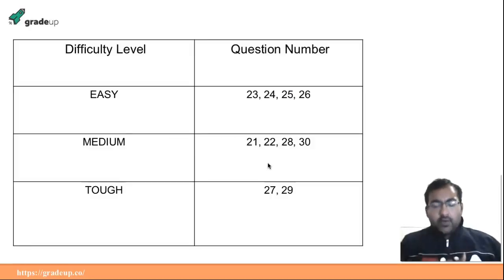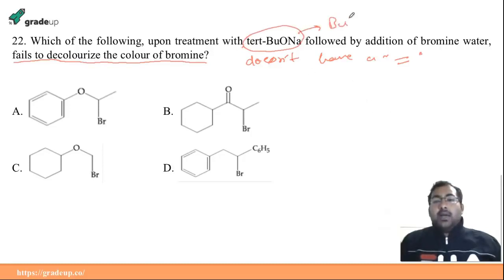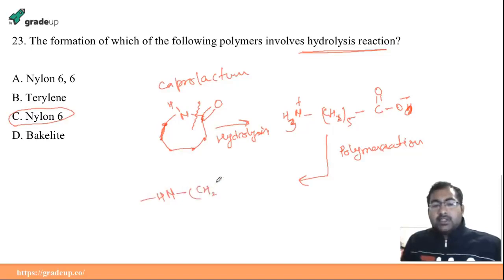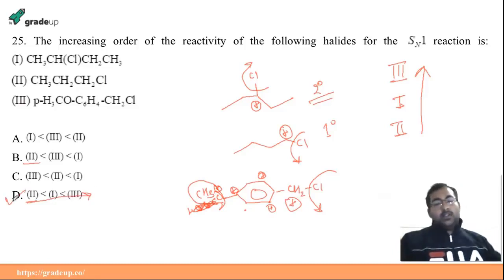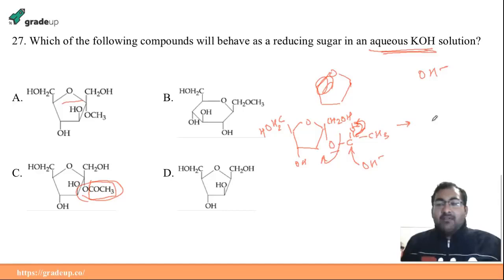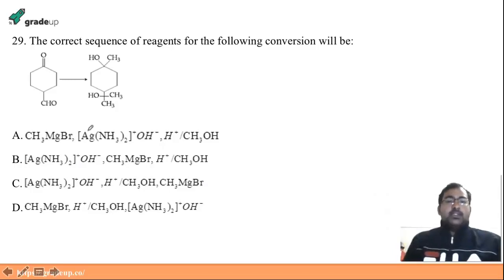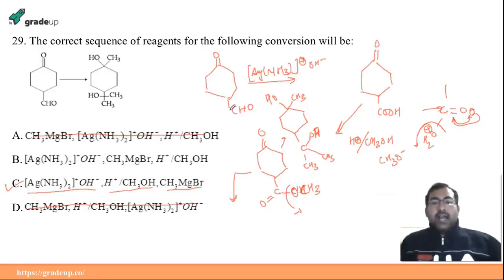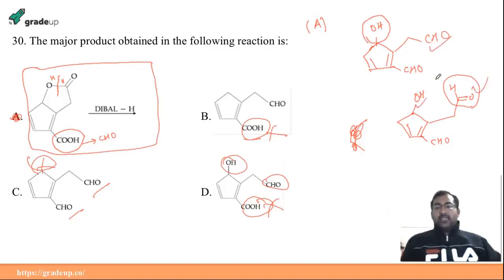JEE Main 2017 Chemistry Solution Part-3 | Organic Chemistry | Analysis, Tips and Tricks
JEE Main 2017 Chemistry Solution covering Organic Chemistry for JEE Main 2019 Preparation.

This JEE Main Lecture includes:
- Organic Chemistry JEE Mains Questions
- Hydrocarbons IIT JEE Questions
- Biomolecules IIT JEE Questions
- Polymers IIT JEE Questions
- Environmental Chemistry JEE Mains Questions
- Chemistry in Everyday Life JEE Mains Questions
- JEE Main 2017 Chemistry Solution Question 21-30

Get Free Study Material & Practice daily quizzes on Gradeup App

It includes
- Mathematical Induction
- Binomial Theorem
- Sequences and Series
- Limit, Continuity and Differentiability
- Integral Calculus
- Differential Equations
- Coordinate Geometry
- Three Dimensional Geometry
- Vector Algebra
- Statistics and Probability
- Trigonometry
- Mathematical Reasoning

It includes
- Physics and Measurement
- Kinematics
- Rotational Motion
- Gravitation
- Properties of Solids and Liquids
- Thermodynamics
- Electrostatics
- Current Electricity
- Magnetic Effects of Current and Magnetism
- Electromagnetic Induction and Alternating Currents
- Electromagnetic Wave
- Electromagnetic Waves
- Electronic Devices
- Communication System
- Experimental Skills

It includes
- The States of Matter
- Atomic Structure
- Chemical Bonding and Molecular Structure
- Chemical Thermodynamics
- Solutions
- Equilibrium
- Redox Reactions and Electrochemistry
- Chemical Kinetics
- Surface Chemistry
- Classification of Elements and Periodicity in Properties
- Principles and Process of Isolation of Metals
- Hydrogen
- Coordination Compounds
- Environmental Chemistry
- Purification and Characterization of Organic Compounds
- Some Basic Principles of Organic Chemistry
- Hydrocarbons
- Organic Compounds Containing Halogens
- Organic Compounds Containing Oxygen
- Organic Compounds Containing Nitrogen
- Polymers
- Bio-Molecules
- Chemistry in Everyday Life
- Principles Related to Practical Chemistry